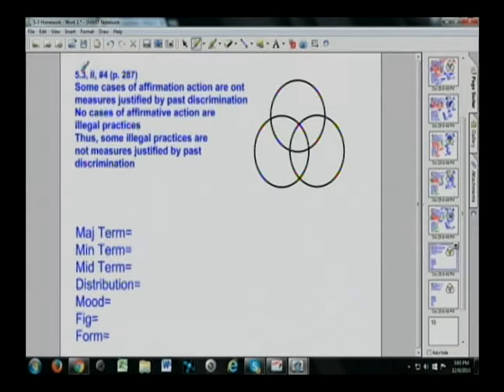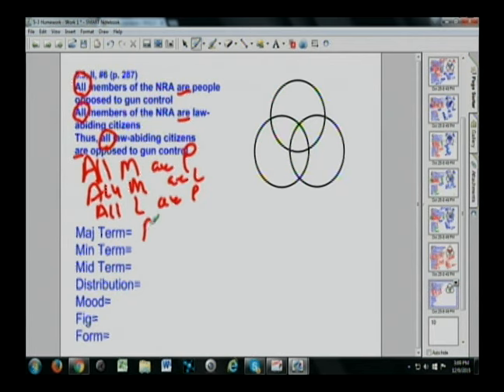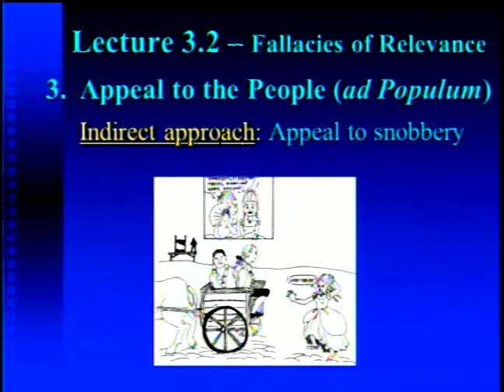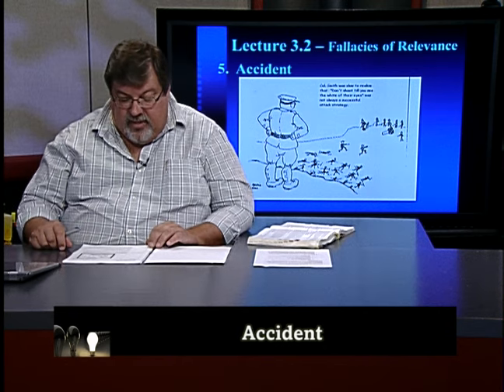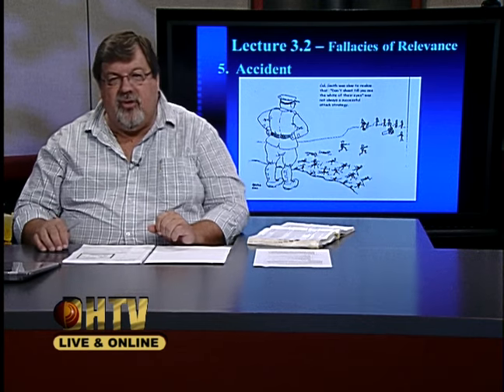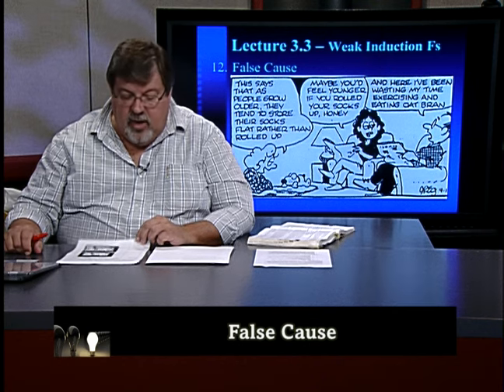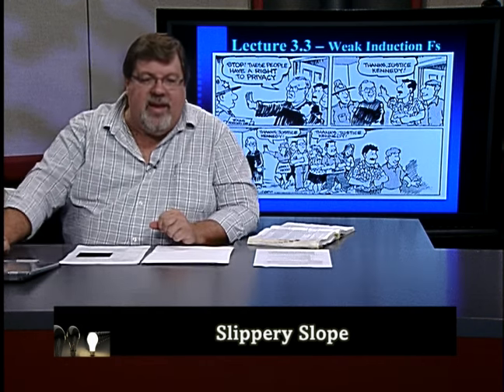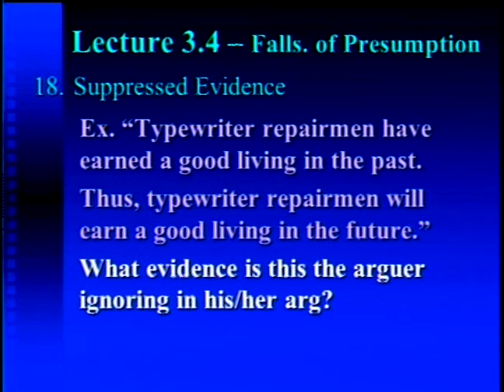PHI120 Session #14 FALL 2015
Critical Reasoning with Robert Cullios